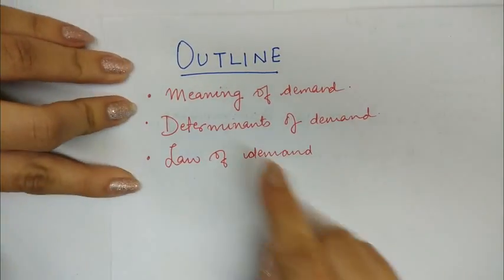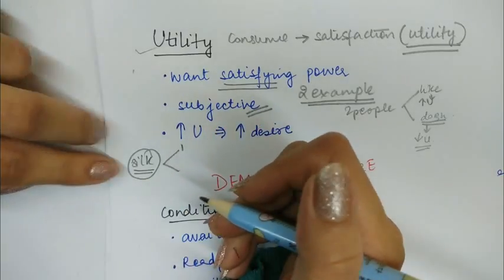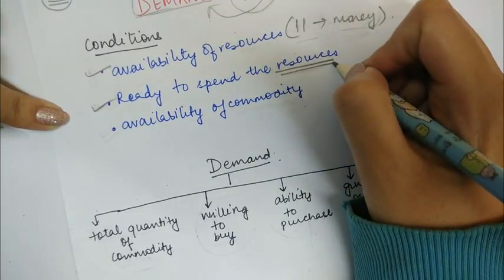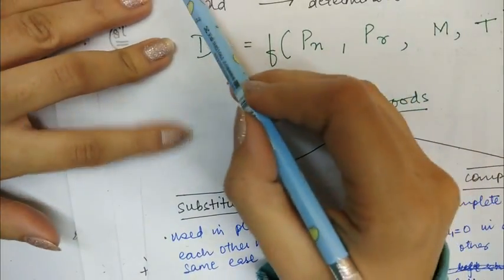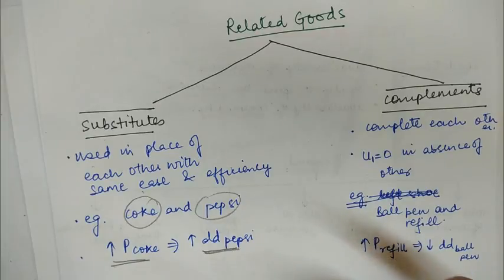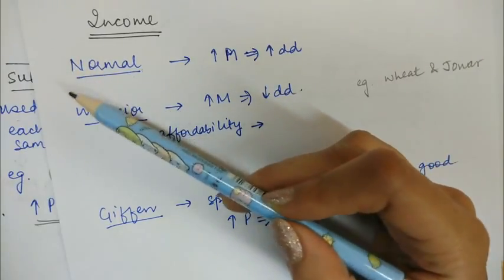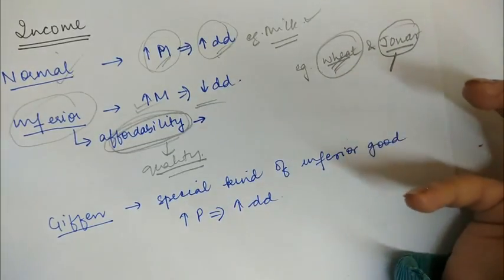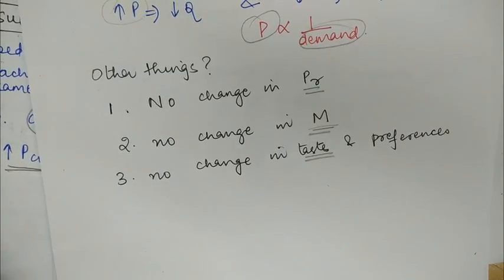Demand, determinants of demand and law of demand explained |economics class 11|Consumer equilibrium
Master Economics
LEARNING ECONOMICS MADE EASY
The objective of the channel is to help the students learn economics in an easy way.

This is lecture 1 on consumer equilibrium and demand explains demand, determinants of demand and law of demand

This lecture covers basics of demand theory for students of economics class 11
0:16 concept of utility explained to understand distinction between utility, desire and demand
2:28 Demand vs desire explained
3:32 Concept of demand explained in detail
4:50 Demand function and determinants of explained
Three determinants of demand
5:31 (1)Substitute goods vs complement goods
7:08 (2) Tastes and preferences of the consumer
7:32 (3) Income of the consumer and relationship between income and different types of goods(normal goods, inferior goods, giffen goods)
9:38  Law of demand

For further lecture on this topic please refer the following links

Revision lecture covering the impact of determinants of demand except the price of commodity on the demand for the commodity has been uploaded on YouTube. Link for the same is the following